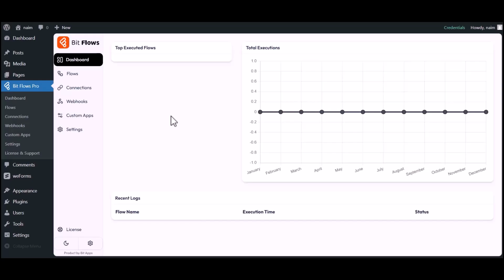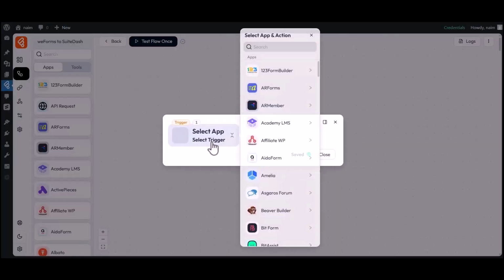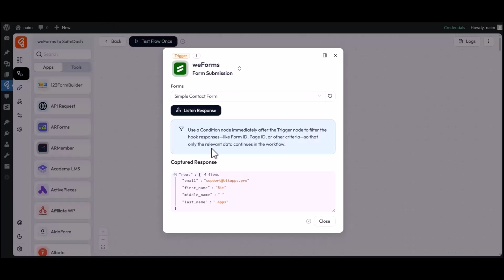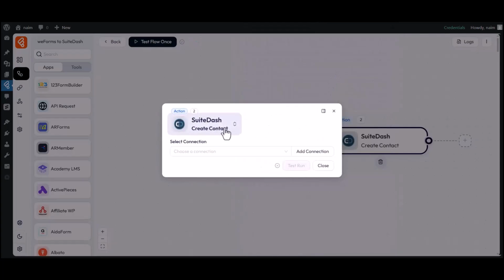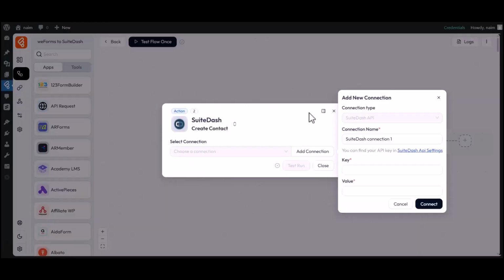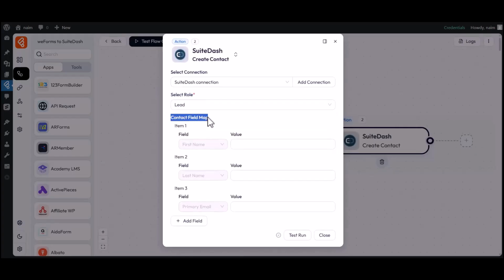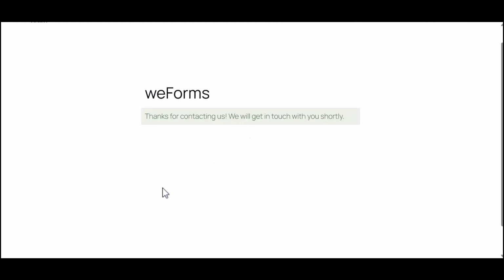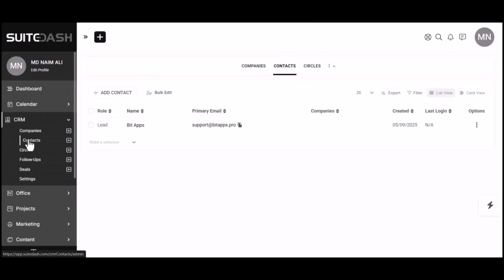How to Connect WeForms to SuiteDash Using Bit Flows | WordPress Automation Tutorial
In this tutorial, you'll learn how to automate your workflow by connecting WeForms to SuiteDash using Bit Flows—an advanced no-code automation plugin made for WordPress.
Step-by-step, we’ll show you how to set up a flow that captures WeForms submissions and automatically creates new contacts in your SuiteDash CRM—perfect for agencies, freelancers, and growing businesses who want to streamline lead generation and contact management.

💡 Whether you’re a marketer or developer, Bit Flows helps you build powerful workflows with drag-and-drop simplicity, 175+ integrations, and tools like conditional logic, routers, repeaters, and JSON parsing—no coding required!

What You’ll Learn in This Video:
1. Installing and setting up Bit Flows
2. Creating a new automation flow
3. Using WeForms as the trigger node
4. Connecting SuiteDash with API key and secret
5. Mapping WeForms fields to SuiteDash contact fields
6. Running a test and verifying contact creation in SuiteDash

Timestamps:
 (0:00) Introduction
 (0:07) What is Bit Flows?
 (0:10) Why use Bit Flows for Automation
 (0:15) Plugin Setup
 (0:29) Step 1: Create New Flow
 (0:47) Step 2: Add WeForms Trigger
 (1:31) Step 3: Add SuiteDash as Action
 (2:26) Connect SuiteDash via API
 (2:36) Map Form Fields
 (2:53) Step 4: Run Test Flow
 (3:19) Step 5: Verify Contact in SuiteDash
 (3:34) Outro